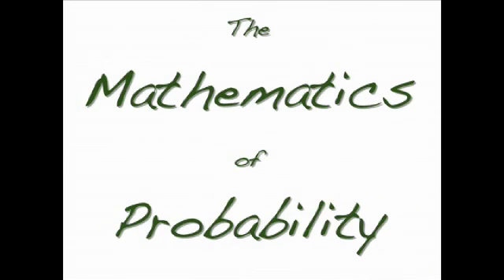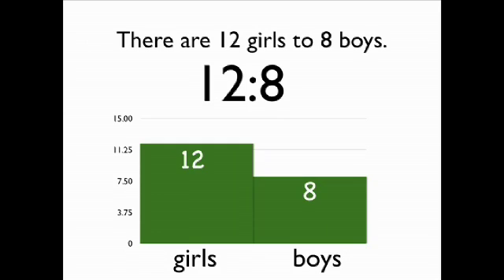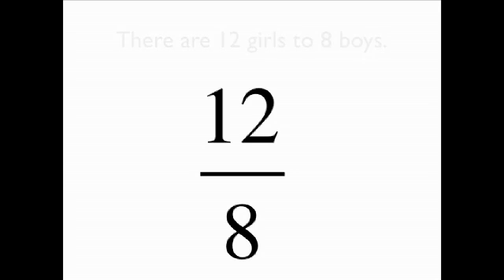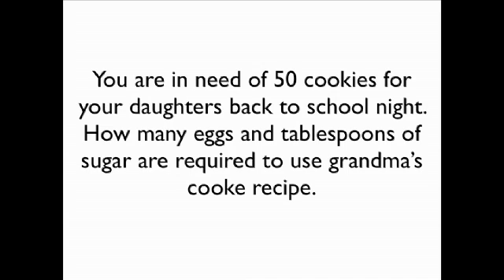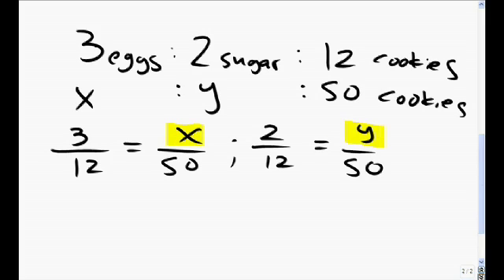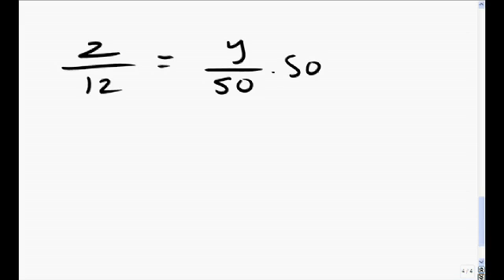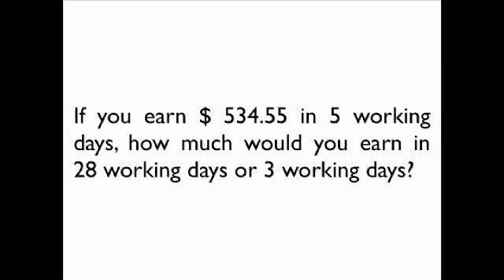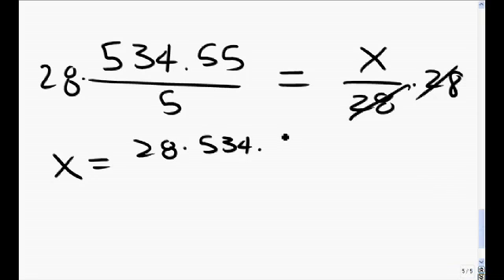Daniel Judge- Probability Review (part 1)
This multimedia presentation reviews ratios, proportions, decimals, approximations, percent, and probability language. Daniel judge at East Los Angeles College, Spring 2008.